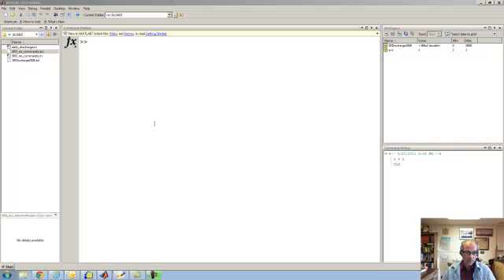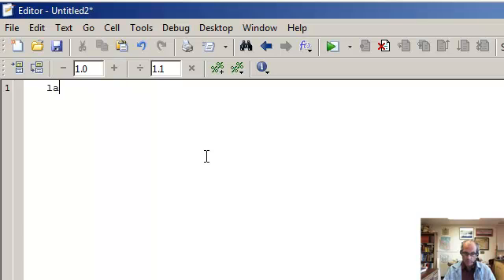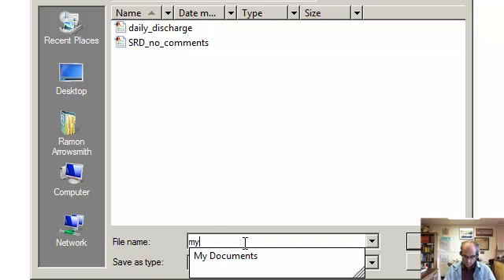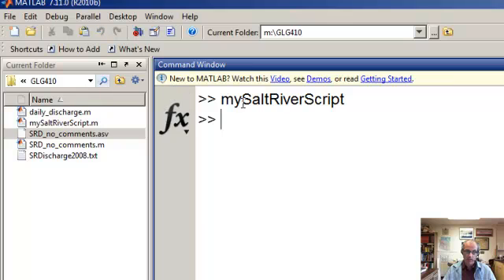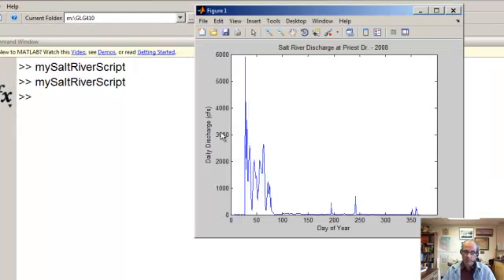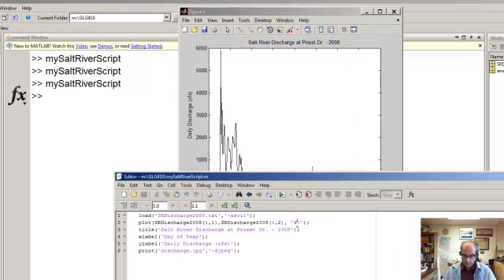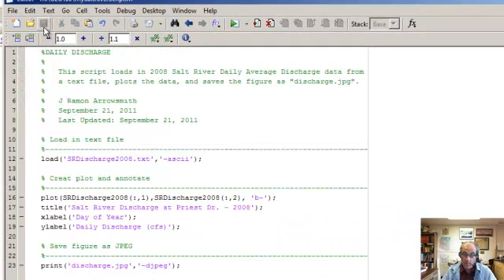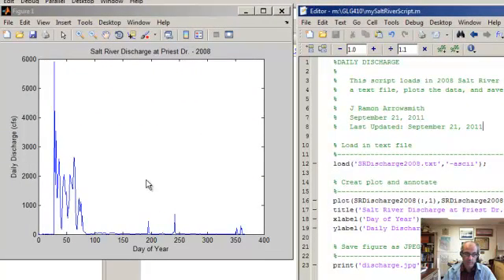201100920_GLG410_Matlab_Script_intro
Computers in Earth and Space Exploration at Arizona State University (http:--arrowsmith410-598.asu.edu) class video:  Matlab script introduction